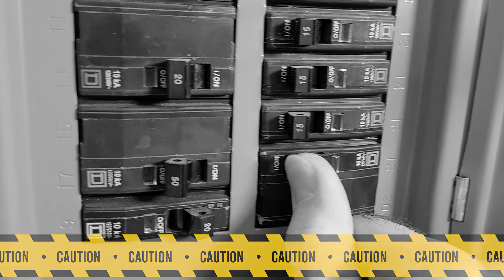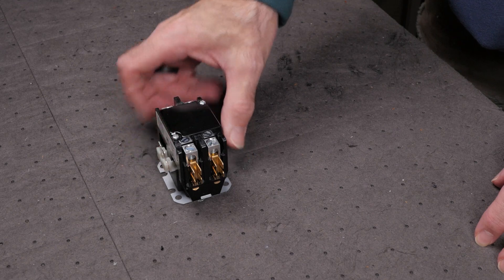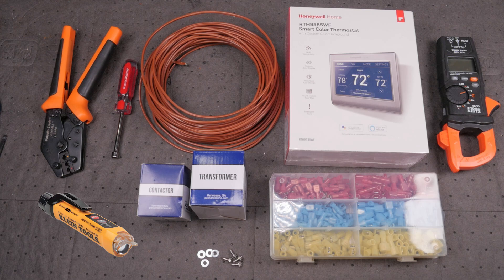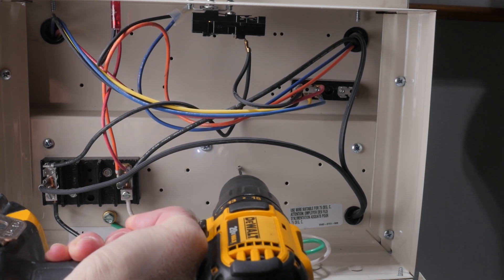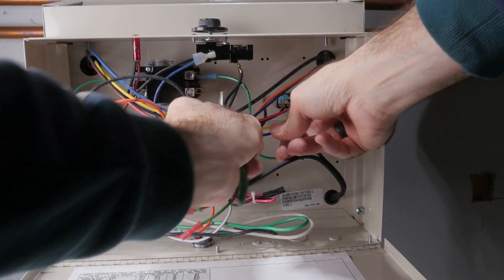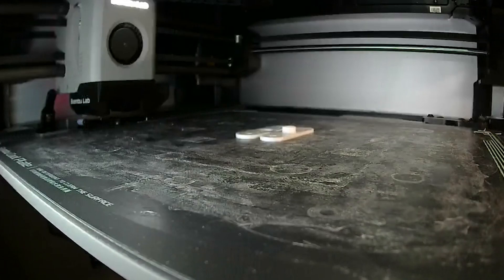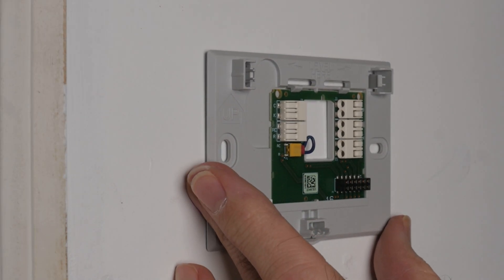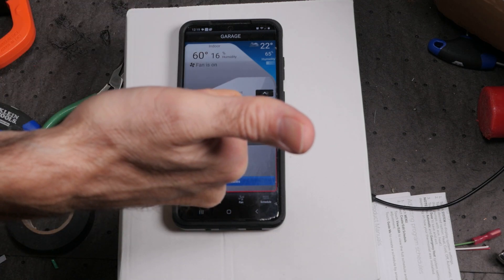Wi-Fi Enabled Thermostat On An Electric Garage Heater - DIY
My electric garage heater is not maintaining a constant temperature. I decided enough was enough! It's time to add a Wi-Fi-enabled thermostat to the heater.
This project involves electrical wiring, transformers, contactors, crimping, Fusion designs, and 3d printing.  By the end, I have an electric heater that I can control from my phone, and rest assured, my garage will stay comfy and warm on those cold Maine afternoons!

Note: As correctly pointed out in a comment, the 14 AWG wire I used to connect the two sides of the contactor should be 10 AWG, rated for 30 amps.  If you attempt this modification, be sure to use components rated correctly.

TOOLS:
Klein Tools NCVT2P Non-Contact Voltage Tester (Amazon)*
Klein Tools 3005CR Crimp Tool (Amazon)*
Klein Tools CL600 Digital Clamp Meter (Amazon)*
Craftsman SAE Nut Driver Set (Amazon)*

PARTS:
Packard C240A Contactor (Amazon)*
**Alternate** Packard C130A Contactor (Amazon)*
Packard - PF42440 Control Transformer (Amazon)*
Honeywell Home Wi-Fi Smart Thermostat (Amazon)*
18/3 Thermostat Control Wire (Amazon)*
Spade Quick Disconnect Connectors Kit (Amazon)*
Sheet Metal Screw 8 x 1/2 100pk (Amazon)*

LIGHTING:
GVM 50RS LED Light Kit (Amazon)*
CLAR 2-Light SoftBox Kit (Amazon)*
ColorChecker Passport Video (Amazon)*
Neewer CB100C RGV Video Light (Amazon)*
Neewer Octagonal Softbox (Amazon)*
Neewer 13' Light Stand (Amazon)*

OTHER EQUIPMENT:
Viltrox DC-550 Pro Field Monitor (Amazon)*
Viltrox NP-F550 Battery Pack (Amazon)*

TIMESTAMPS:
00:00 Introduction
01:12 Proceed With Caution!
01:33 The Schematic
02:13 What We Need To Do
02:48 A Transformer
03:05 A Contactor
03:35 The Modification
04:49 Tools A Materials
05:23 Let's Open It Up
06:08 Prepping The Transformer
07:11 Mounting The Transformer
08:22 Mounting The Contactor
08:39 Wiring The Contactor
09:44 Making A Cable Strain Relief
10:00 Fusion Design Speed Through
12:03 Threading The Thermostat Wire
12:18 Finishing The Heater Wiring
13:27 Mounting The New Thermostat
14:30 Setting Up The New Thermostat
14:57 Connecting To Honeywell Home
15:24 The Result
15:36 Wrap-Up